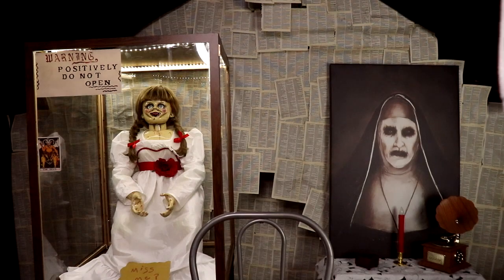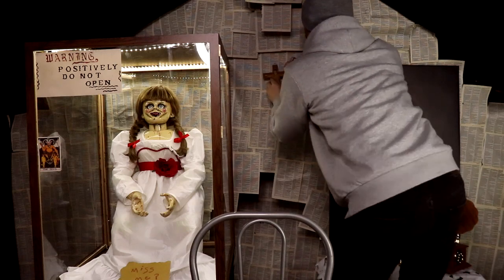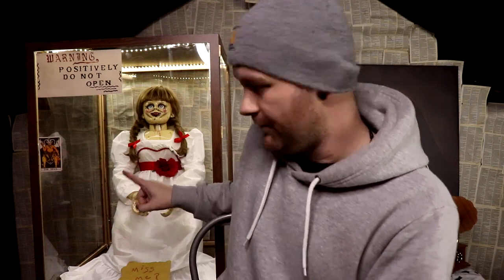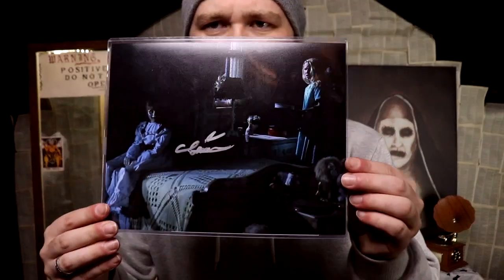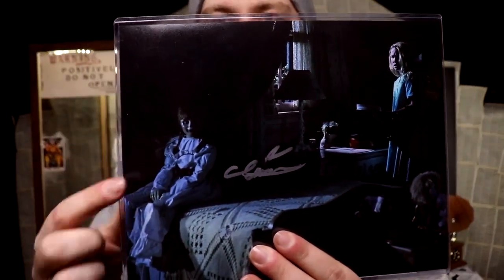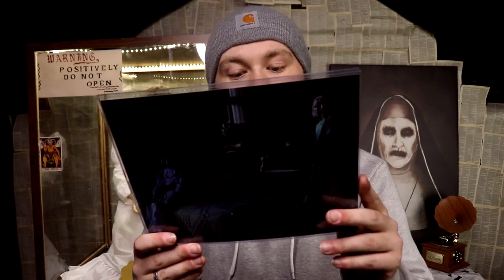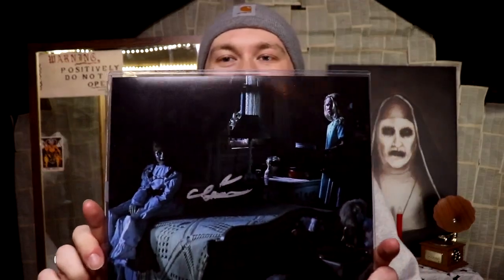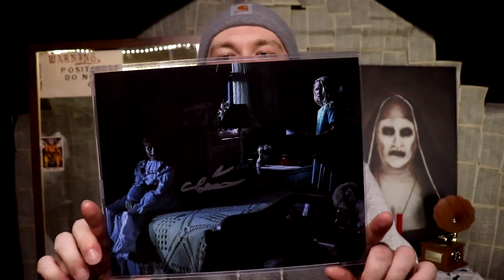TALITHA BATEMAN (JANICE) AUTOGRAPH FROM ANNABELLE: CREATION!!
So today I wanted to show you my autographed photo from Talitha Bateman who played Janice in Annabelle Creation!

Congratulations! You have discovered the secret comment code and that is "JANICE FTW" comment that in the comment section to prove that you read the description and you found it!